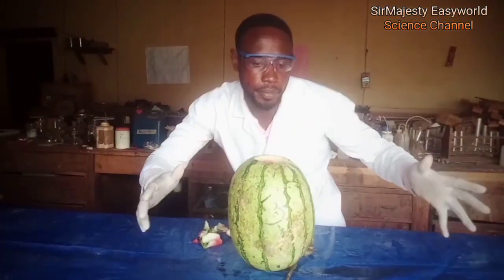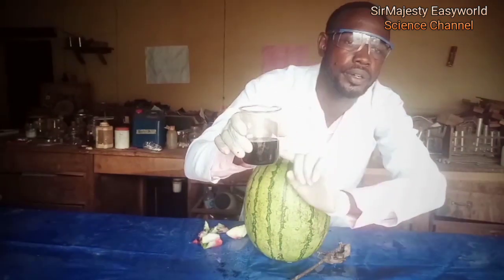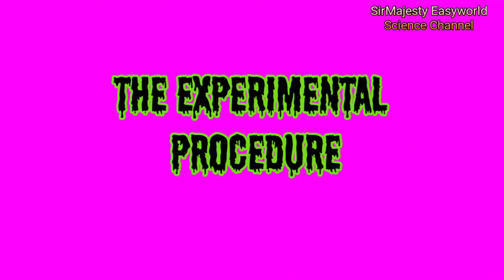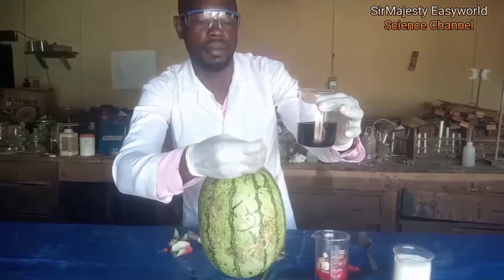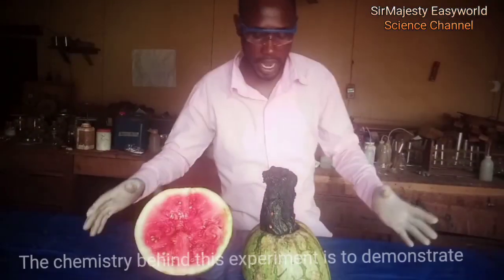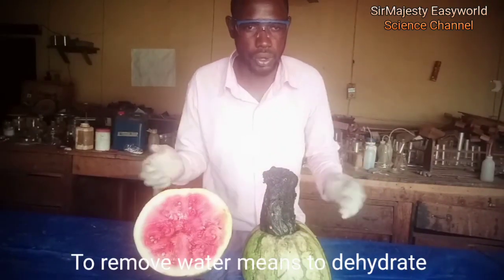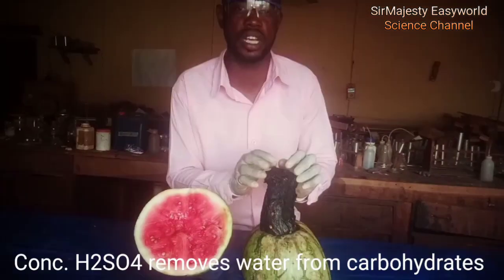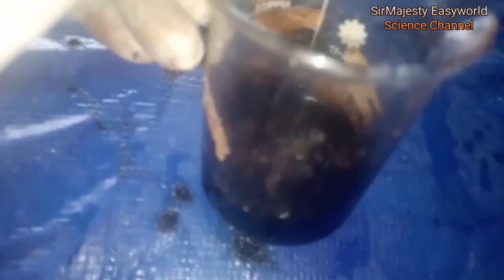WATERMELON vs Sulphuric acid, Black monster grows out of water melon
Powerful reactions with Watermelon,, Sulphuric acid as a dehydrating agent... Terrible and highly exothermic reactions. Amazing facts in chemistry.The purest form of amorphous carbon...